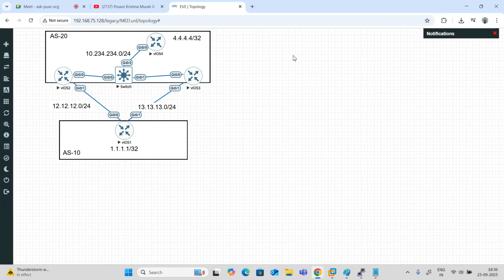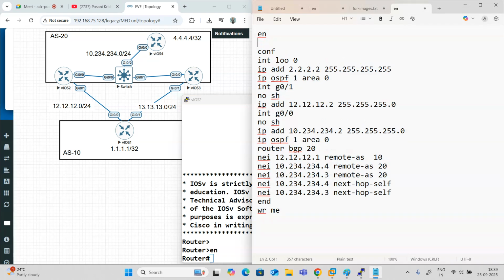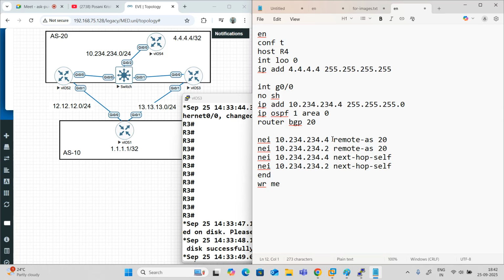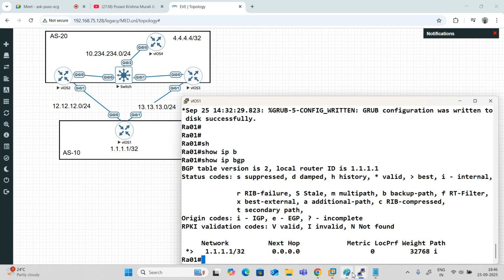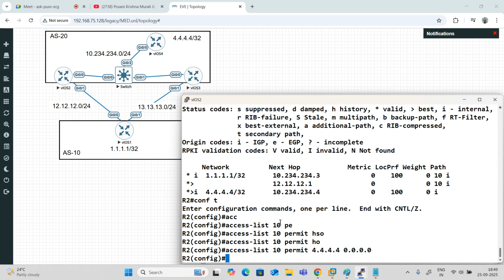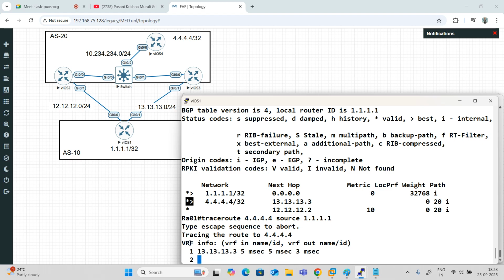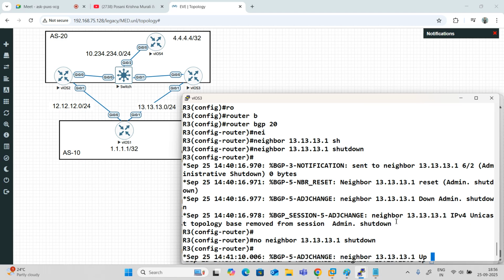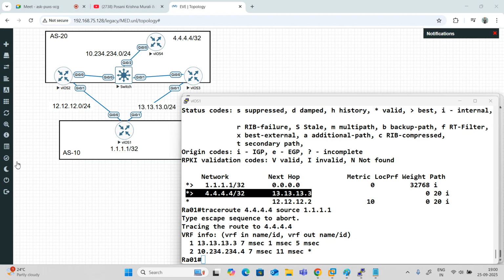81 CCNP 131 CCIE - Configuring Multi-Exit Discriminator (MED) in BGP for Optimal Routing 🚀